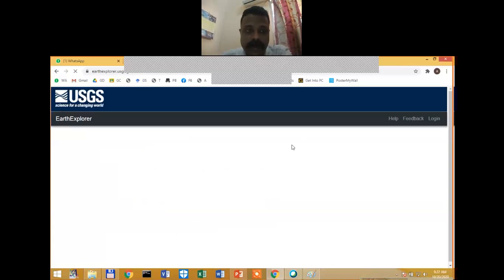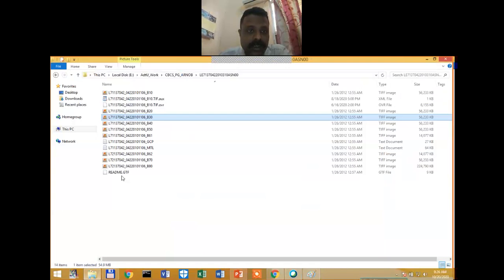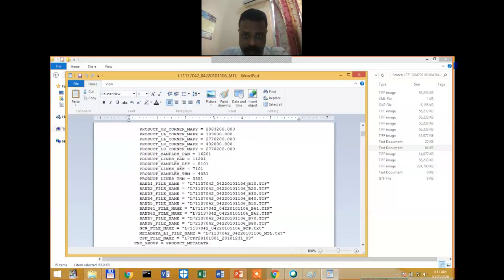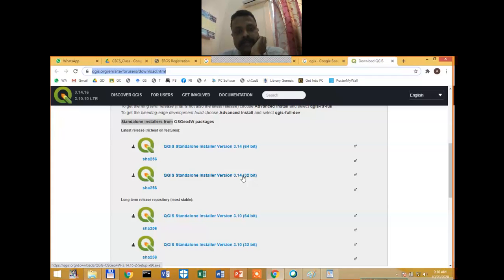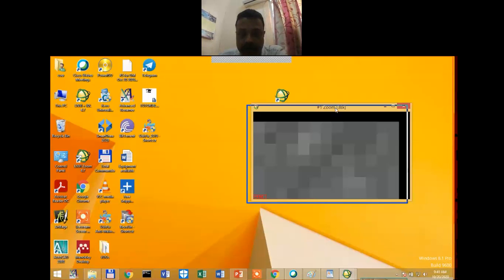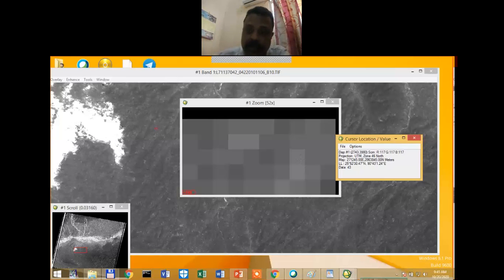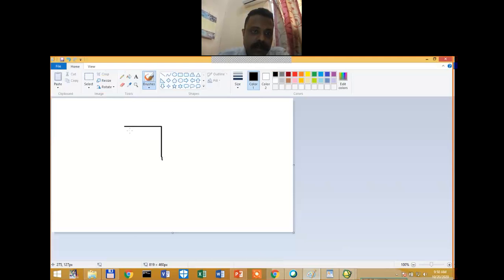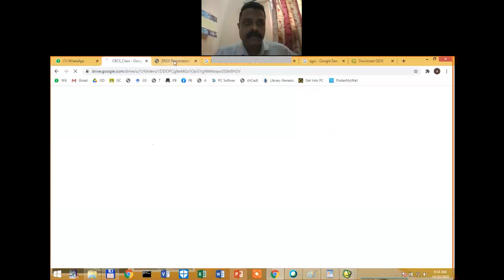RS for DM Oct 20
Landsat TCC and FCC concept